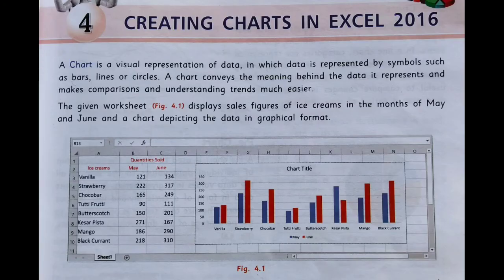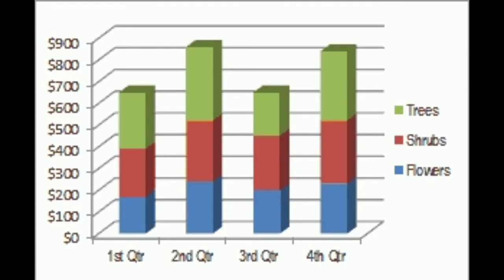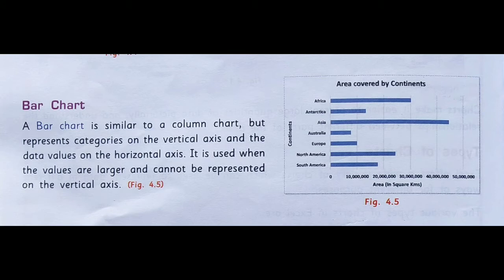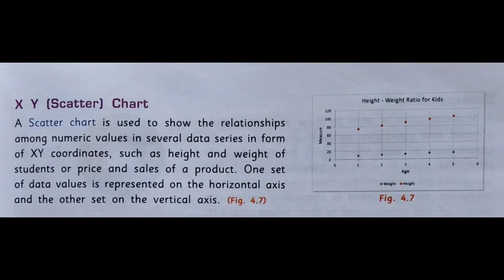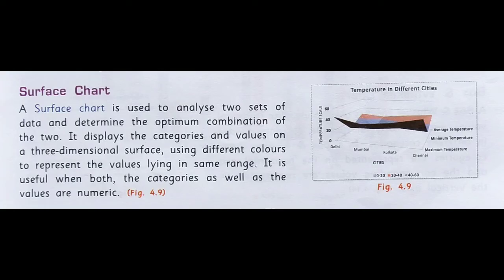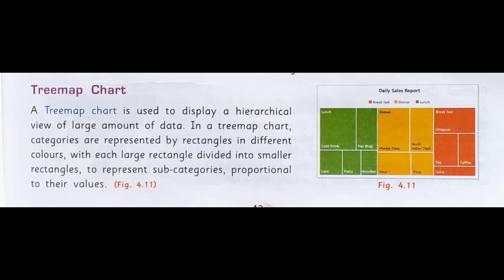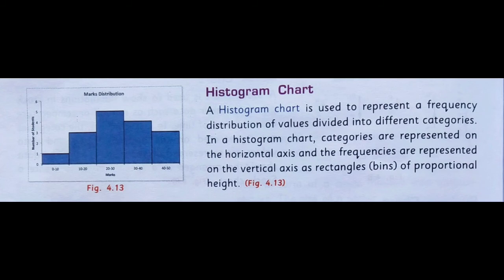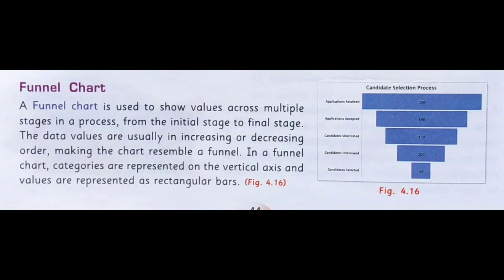Class 7th Computer chapter 4 part 1